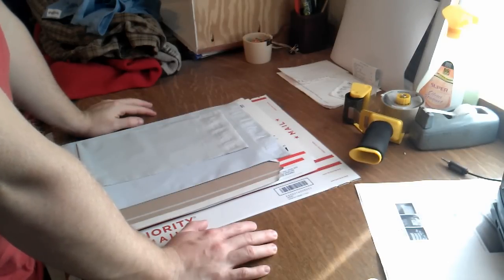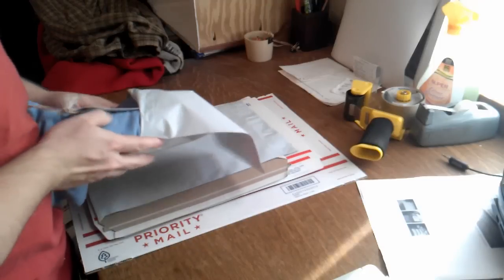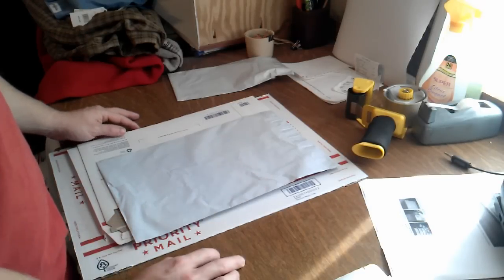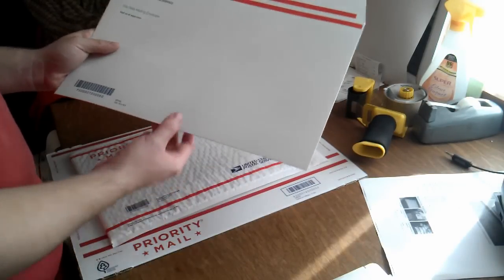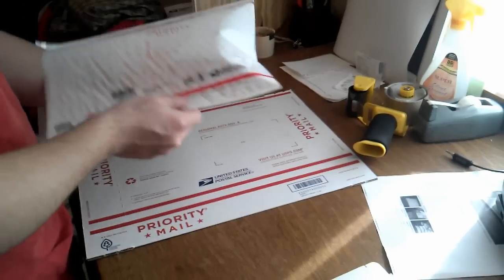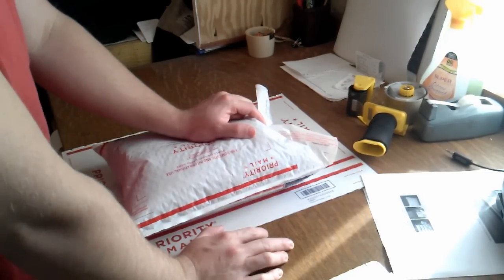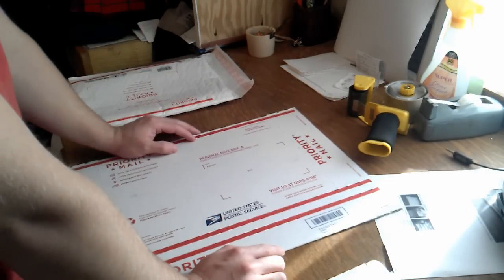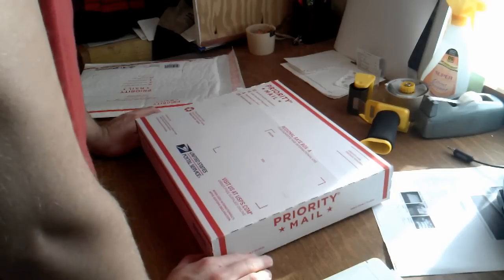Guide to Shipping Clothing On eBay